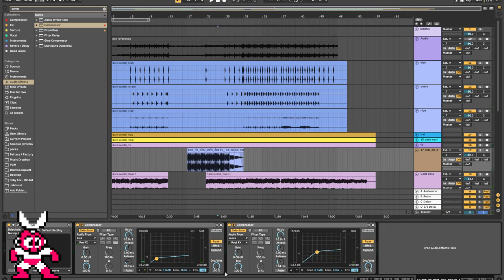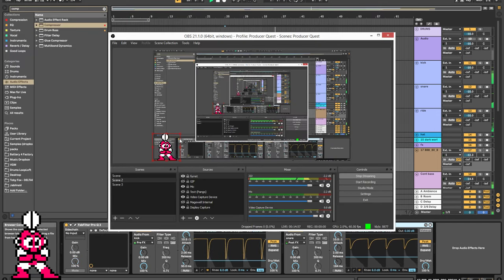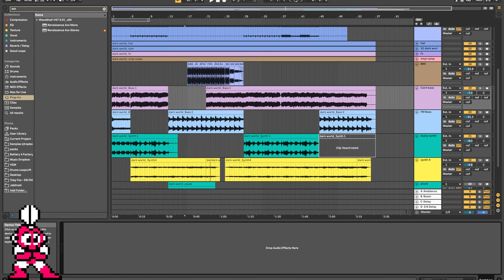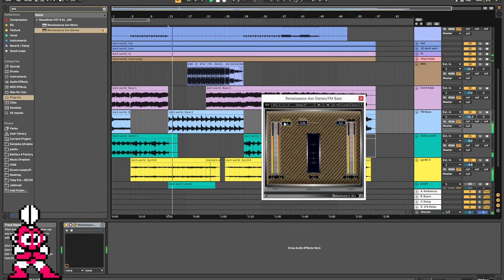Mixing a Zelda synthwave track